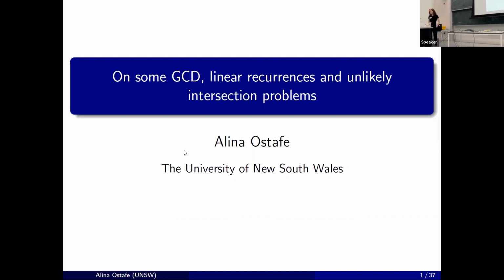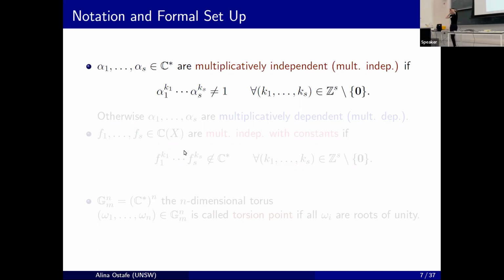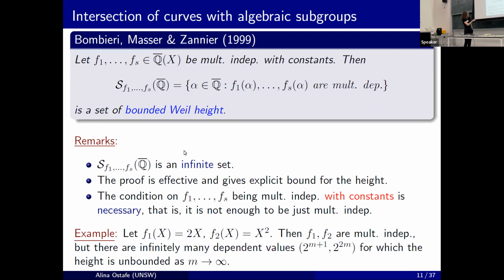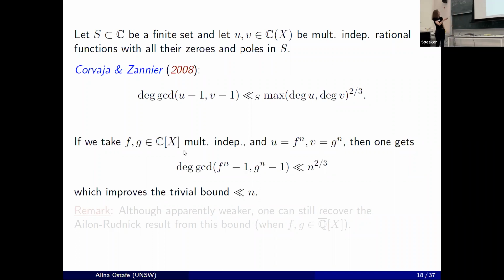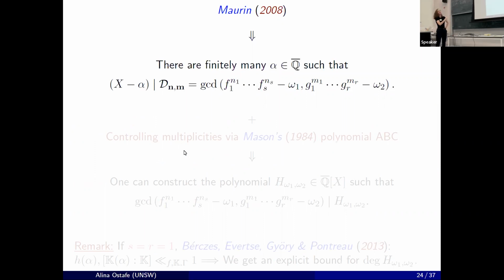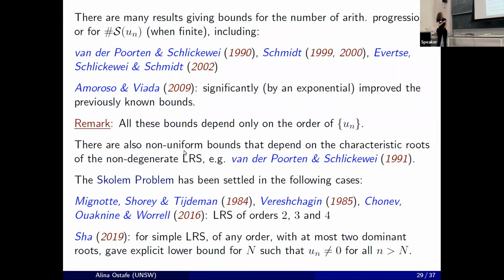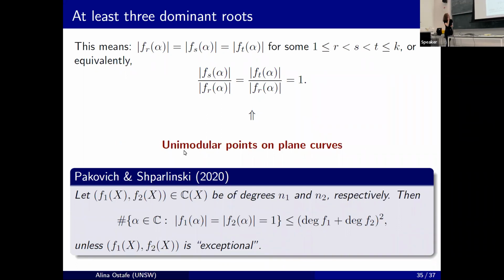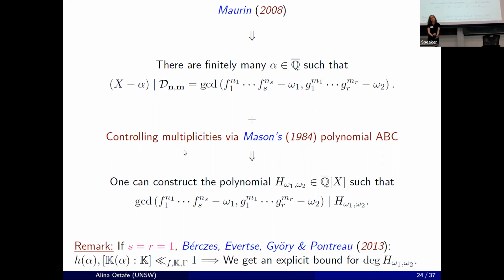On some GCD, linear recurrence and unlikely intersection problems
Invited talk by Alina Ostafe at ANTS XV